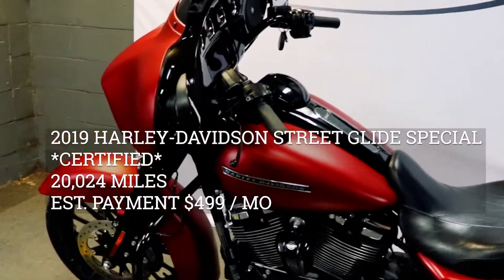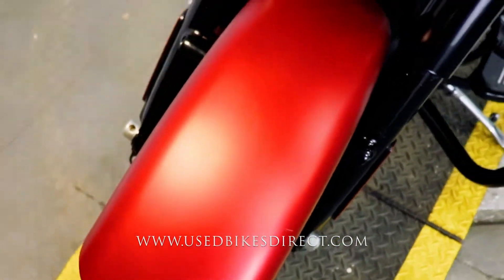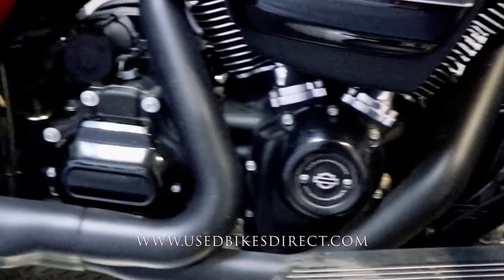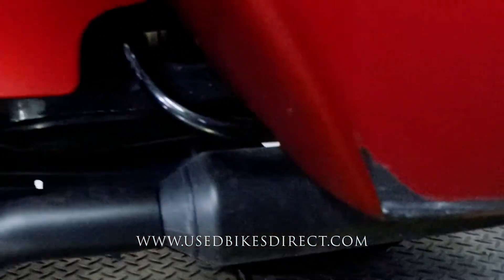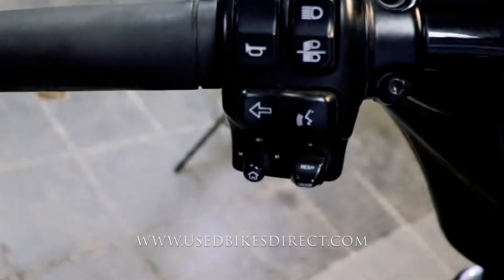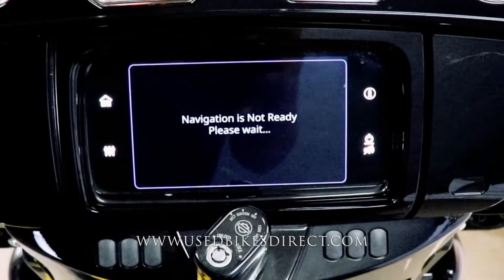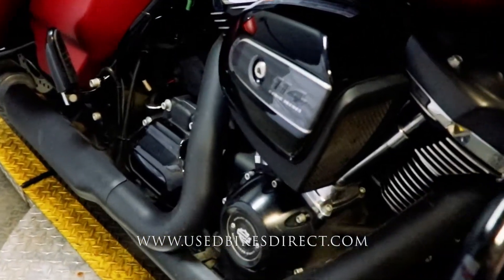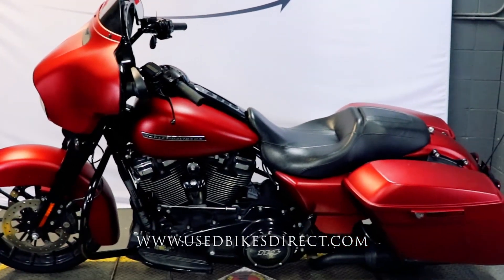2019 Harley-Davidson Street Glide Special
2019 Harley-Davidson Street Glide Special.  Stock # 639374
CERTIFIED
20,024 Miles

Social:  @usedbikesdirect